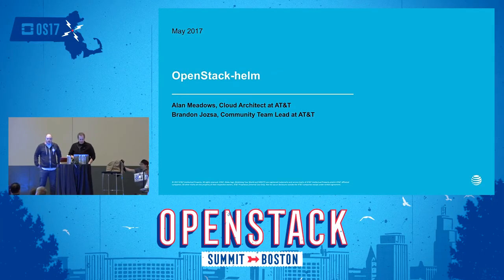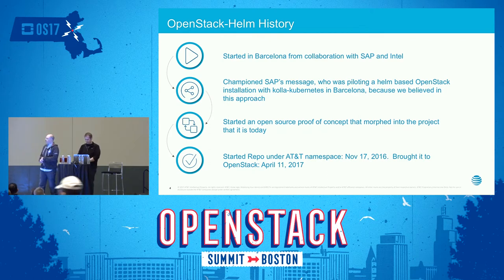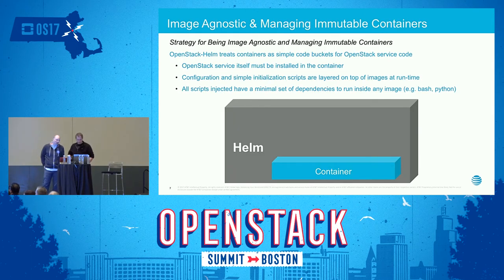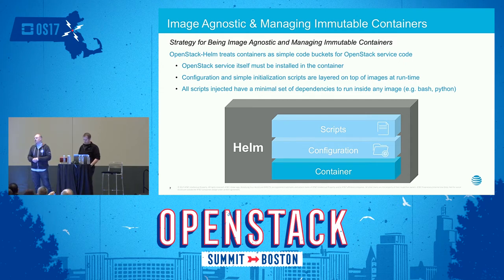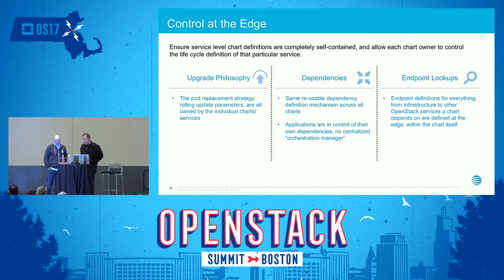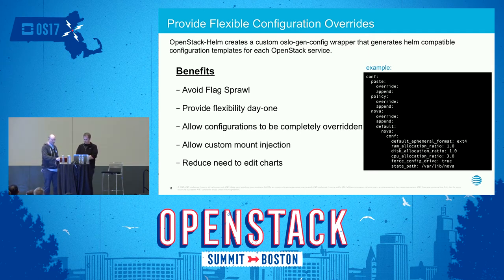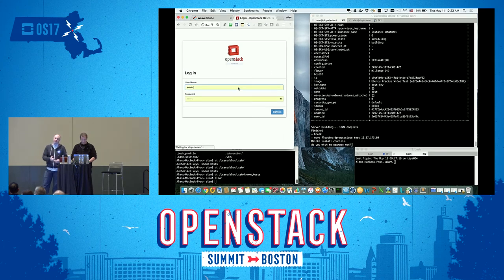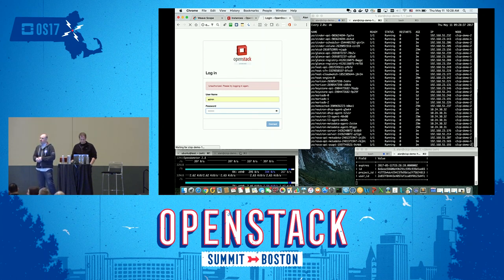OpenStack-Helm- Managing the Life-Cycle of OpenStack Deployments on Top of Kubernetes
The openstack-helm project provides an incredibly customizable framework for operators and developers alike to deploy OpenStack on top of Kubernetes. This framework will enable end-users to deploy, maintain, and upgrade a fully functioning Openstack environment for both simple and complex environments. Administrators or developers can either deploy all or individual Openstack components along with their required dependencies. The project is intended to be a collaborative project that brings Open